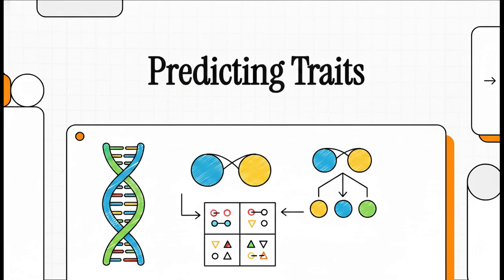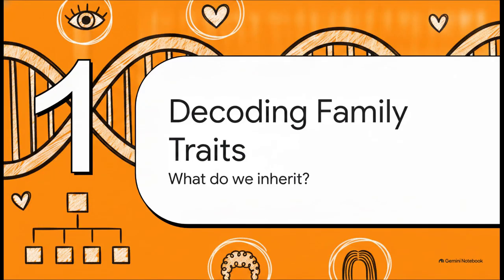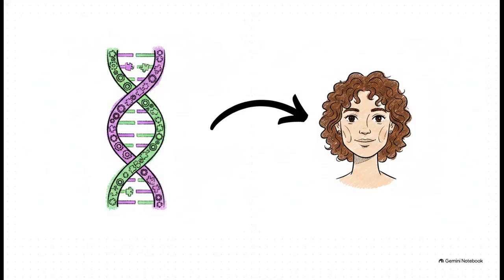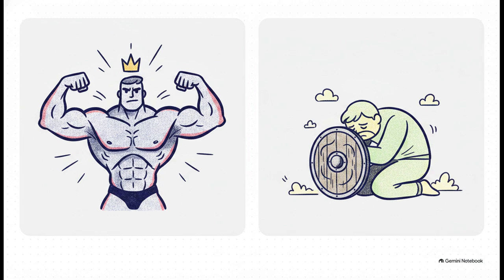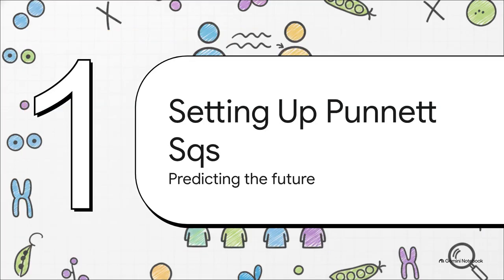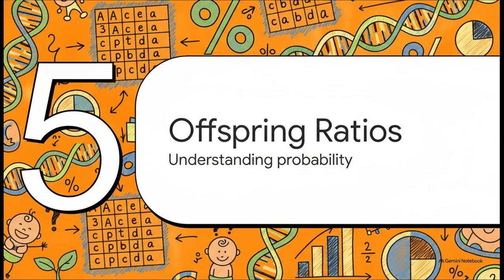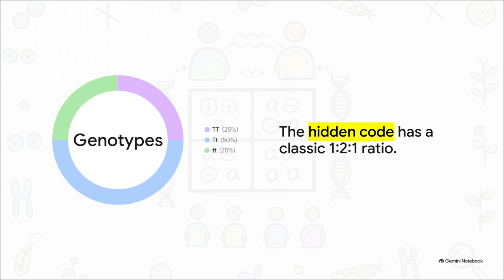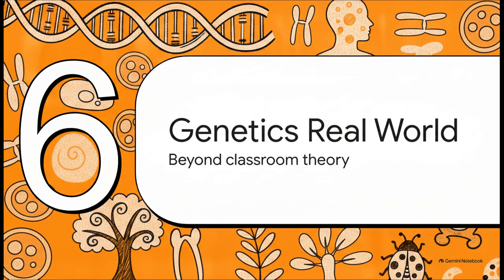Heredity and Predicting Family Traits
Learn how family traits get passed down from parents to children! In this Grade 8 Science lesson on Heredity and Predicting Family Traits, we break down the basics of genetics, dominant and recessive genes, and how to use Punnett squares easily.

👍 Like this video if it helped you with your science lesson!